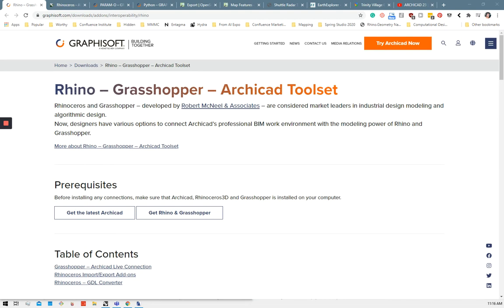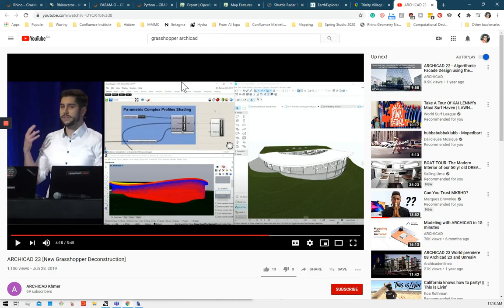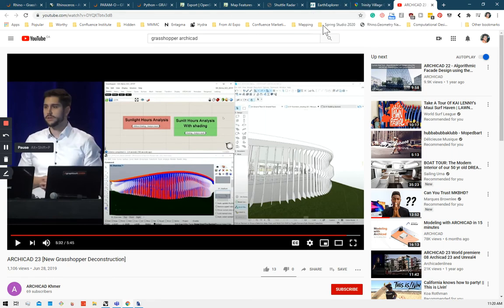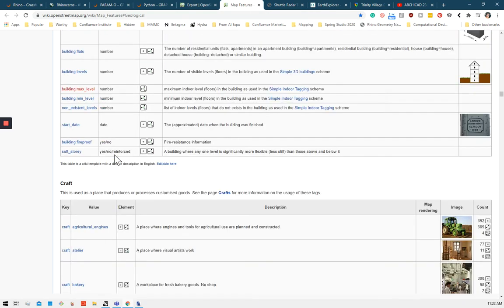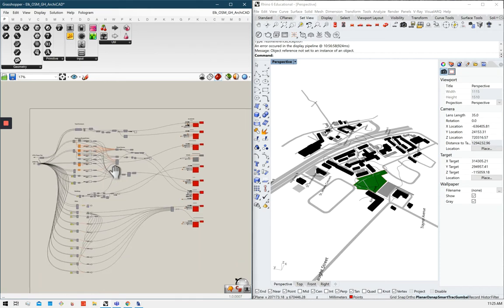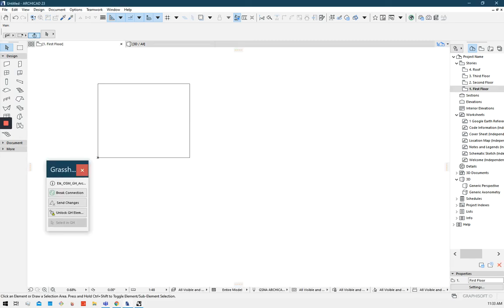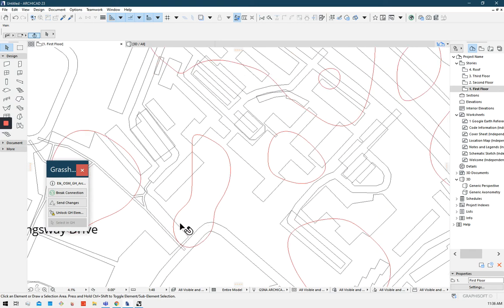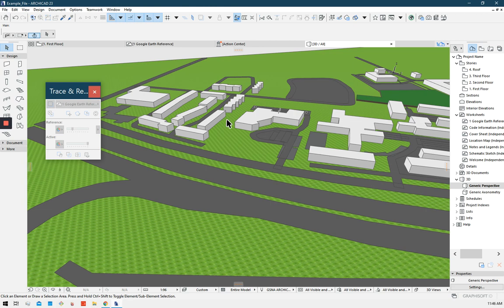Using the Grasshopper-ArchiCAD Live Connection Tool to generate fast and accurate site models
This is a fairly basic and first time overview of the Grasshopper-ArchiCAD Live Connection tool. I created this video during my Summer 2020 internship with MMMC Architects, Canada. I can't share the exact files that I used in this video but I can help you create personalized one if you're interested.

Links/Corrections

The video I play is only 40 seconds long and not 20 minutes. The audio didn't work great in the recording so you can view that clip here instead